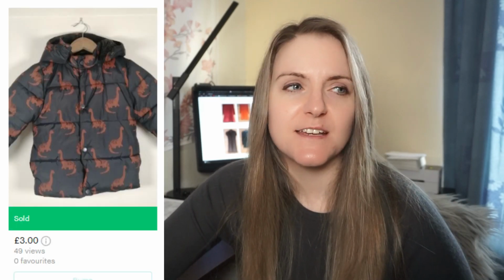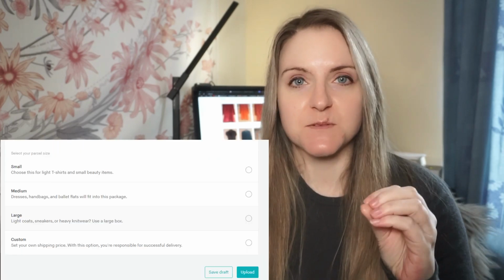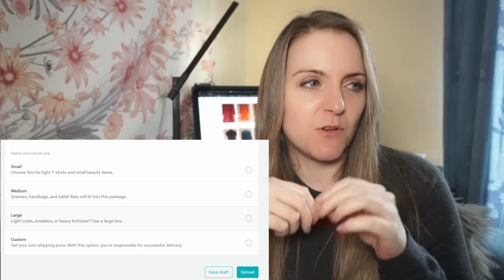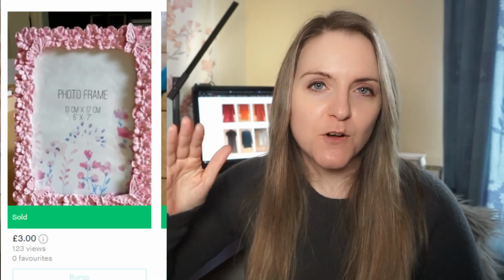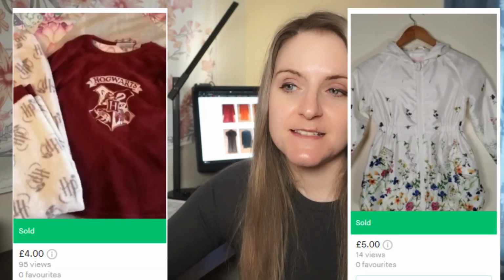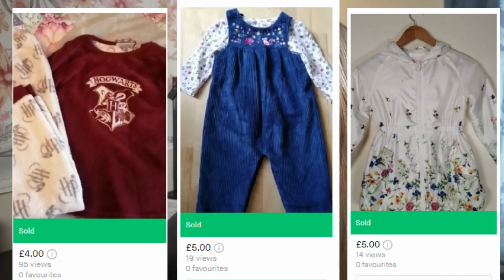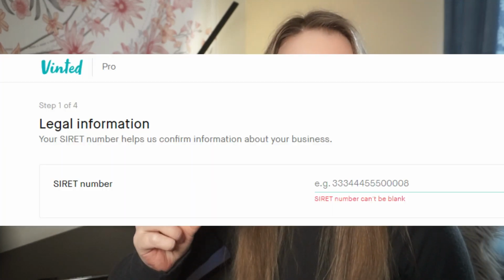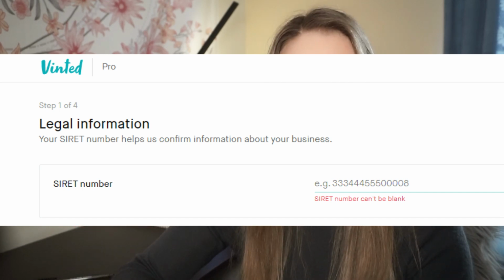1 Year Vinted Profit Update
► EBAY & ETSY
LED 8” Ring Light
Clothes Mannequin
Set of 3 Plastic Storage Boxes 50 L
Really Useful Boxes
Minky Bobble Remover
Thermal Label Printer

► PACKAGING SUPPLIES I USE:
Clothes - 100 Mixed size grey poly bags
DVD’s - 100 Padded Envelopes
Bubble Wrap 500mm X 100m
Royal Mail Sizing Guide
X7 Heavy Duty Brown Packaging Tape